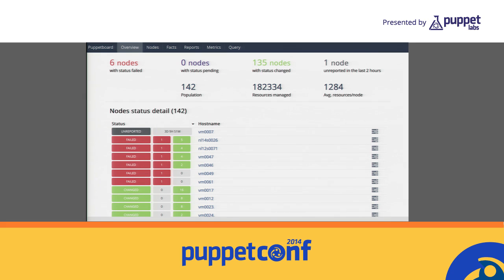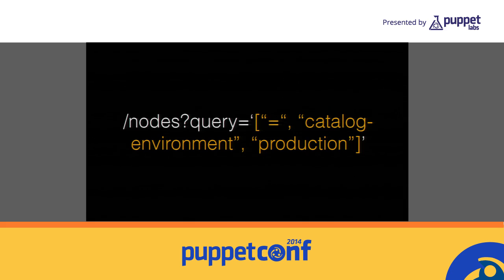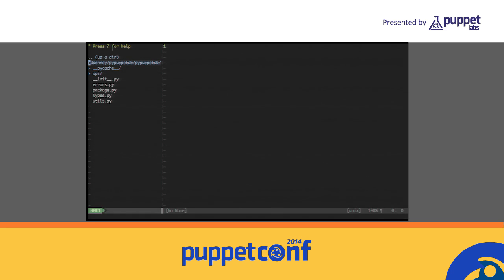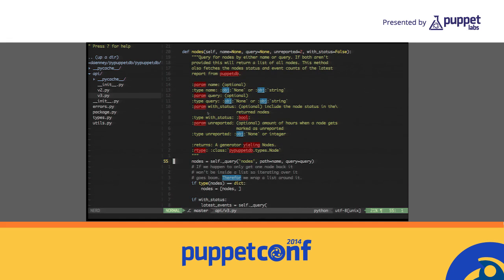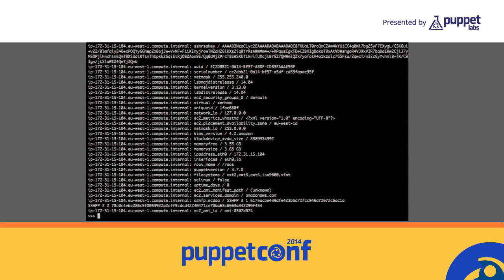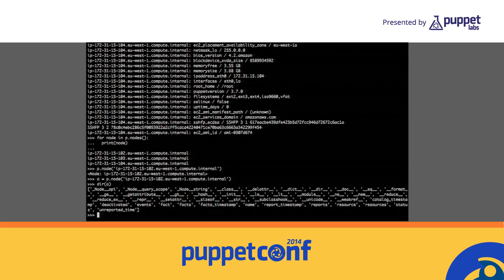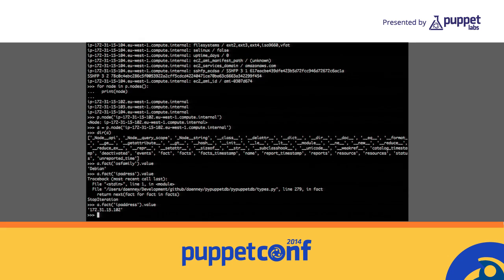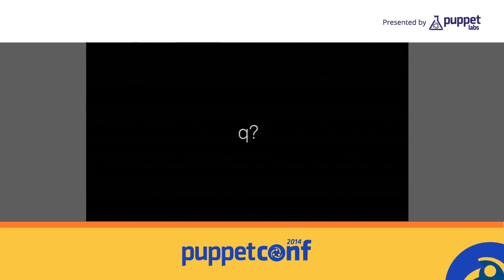[PuppetConf 2014][Puppet Ecosystem] Leveraging the PuppetDB API: Puppetboard - Daniele ...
[PuppetConf 2014][Puppet Ecosystem] Leveraging the PuppetDB API: Puppetboard - Daniele Sluijters, Nedap (Vimeo repost)

This talk will provide a brief overview of what Puppetboard is and why it was created. We'll then go a layer deeper, to see how it is implemented on top of the PuppetDB API and how to work with the API. Last, but not least, we'll provide a few example uses of the API so that you can implement solutions such as using PuppetDB as a central authentication backend, powering and updating your DNS, or providing input to your monitoring suite.
Presenter:
Daniele Sluijters
Company:
Nedap